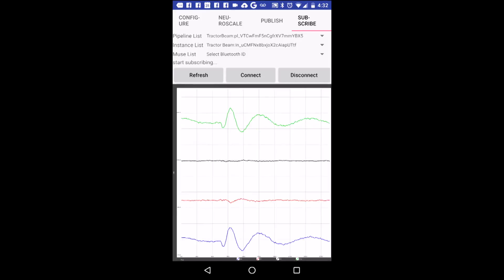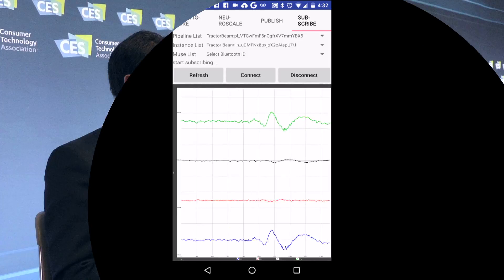Tim Mullen: Brain Computer Interface: Present and Future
Interview with Tim Mullen
Qusp, San Diego, USA

Interviewer Dr. Tom Wilson
Chair of ICCE-Berlin 2016